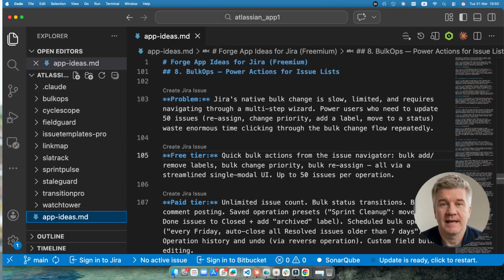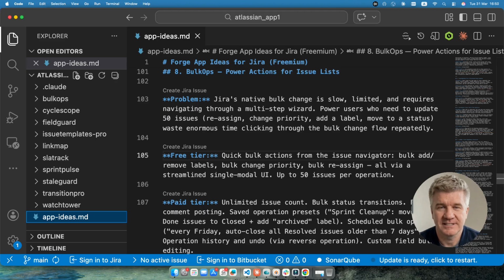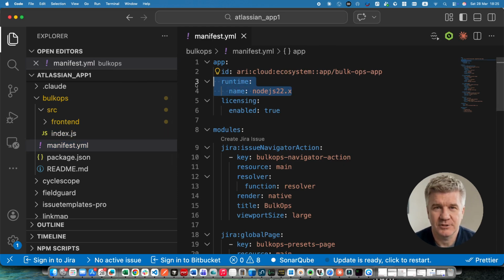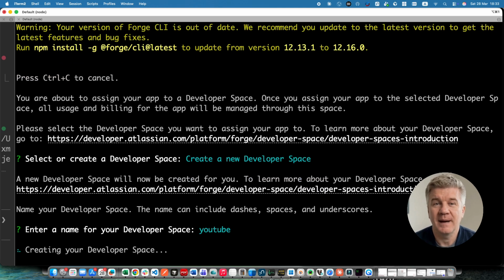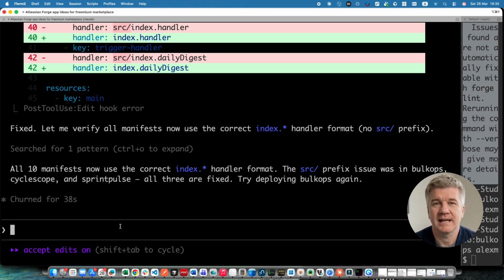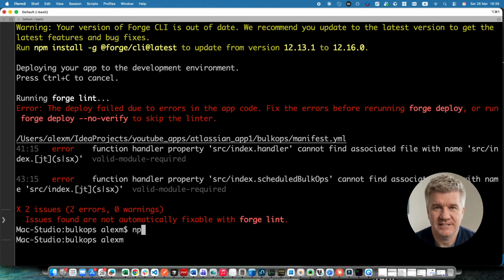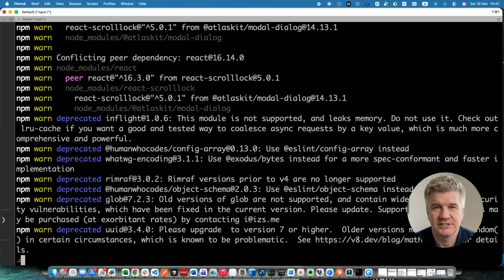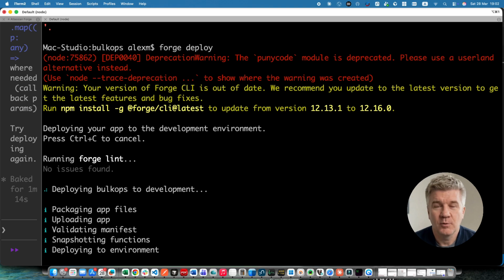Building an Atlassian Forge App #2 | Can Claude Code Build 10 Apps From Scratch? Let's Find Out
In this video I try to deploy the first app from my series — BulkOps — a better bulk update tool for Jira. Spoiler: it didn't deploy on the first try. Or the second. Or the third.
We go through the full process — fixing deploy errors, converting the project to TypeScript, fixing package versions, and finally getting the app deployed and installed on a Jira instance.
In the next video — we test the app and see if it actually works.